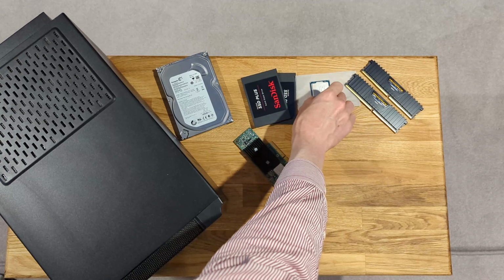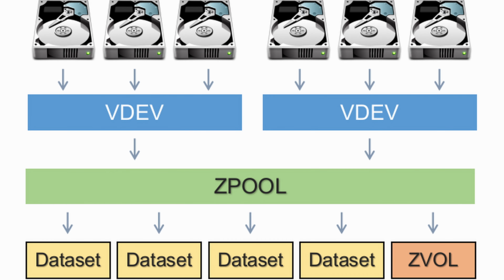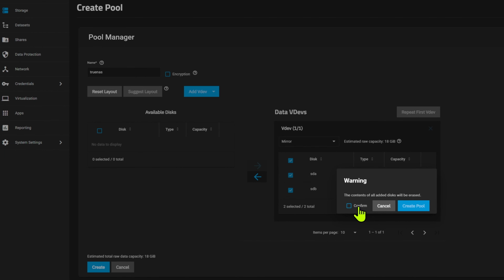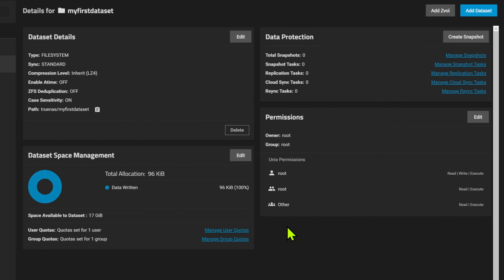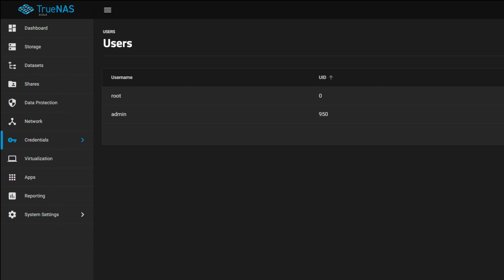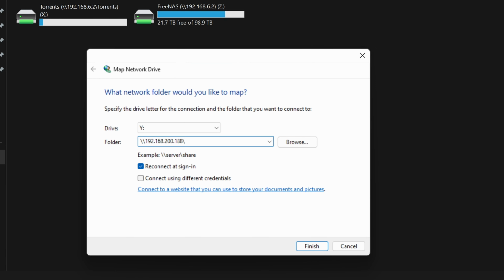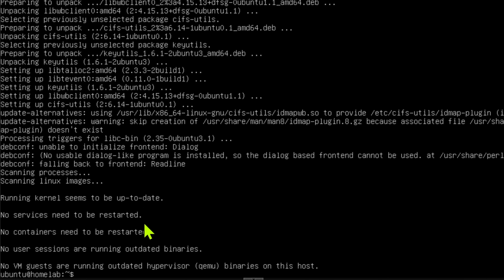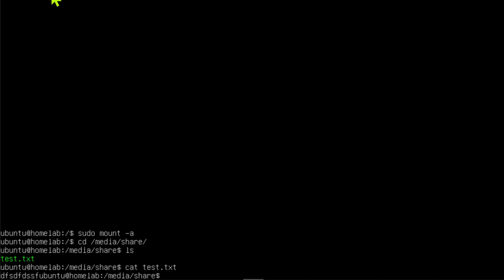DIY NAS on a BUDGET! with TrueNAS Scale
How to build a budget NAS for under $200!

In this video I guide you through all of the steps needed to build yourself an enterprise grade NAS with TrueNAS Scale. I discuss:
- What a NAS is, and why you should consider building one.
- What parts you need to build your own NAS.
- How to install TrueNAS scale.
- How to create and mount Samba shares in Windows and Linux.

Crucial MX500
Corsair Vengeance
Toshiba 16TB Enterprise

00:00 - Introduction to NAS
00:36 - What is NAS, why should you consider one?
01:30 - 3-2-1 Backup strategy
02:38 - NAS options
04:50 - Example parts for a budget NAS
05:28 - What is TrueNAS?
08:43 - Installing TrueNAS (in a VM)
12:28 - TrueNAS GUI
14:22 - Create a Pool
17:55 - Add a Dataset
19:15 - Create a Share (SAMBA)
21:24 - Create a User
22:27 - Add user to a share
23:34 - Map SAMBA share in Windows
26:04 - Mount SAMBA share in Linux